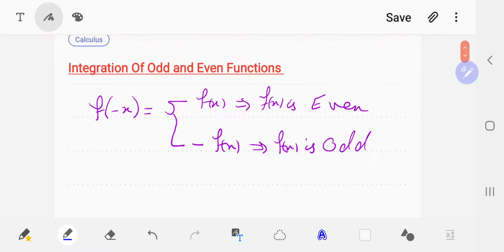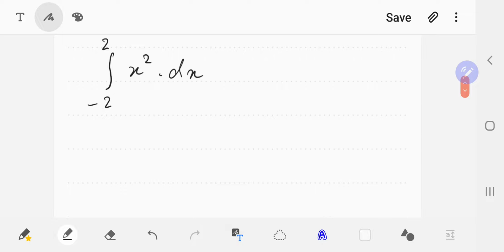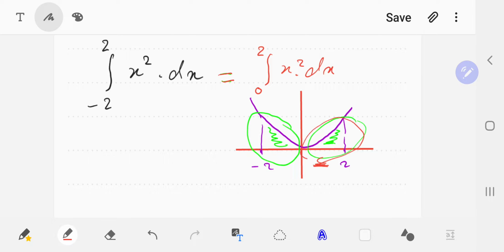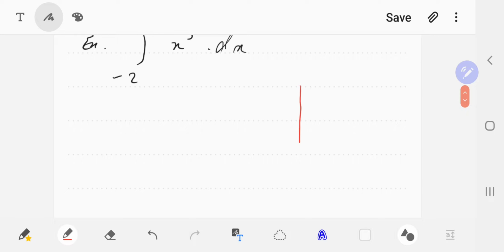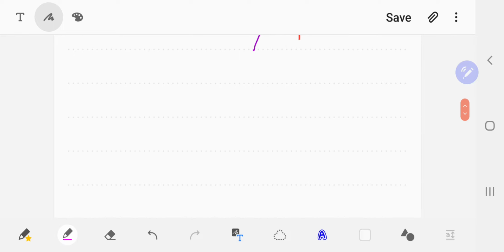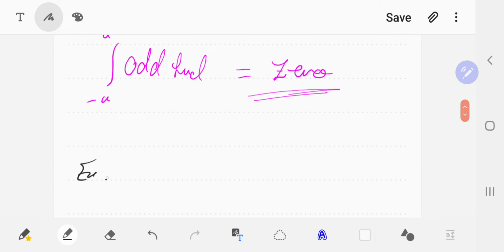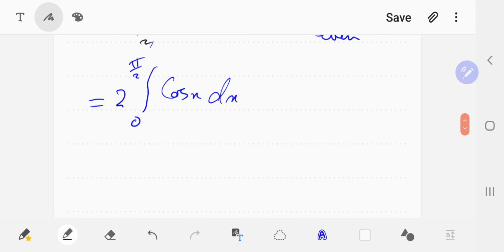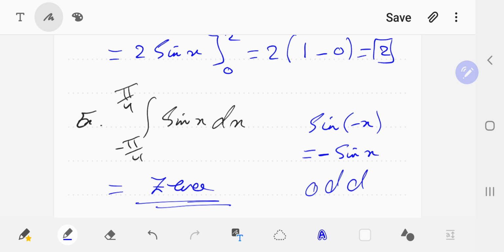Integration Of Odd and Even Functions